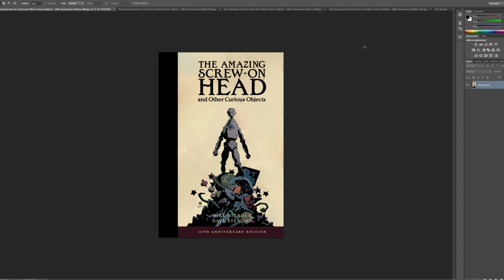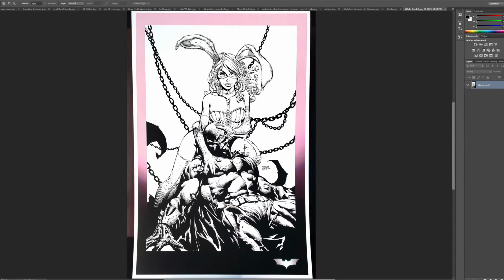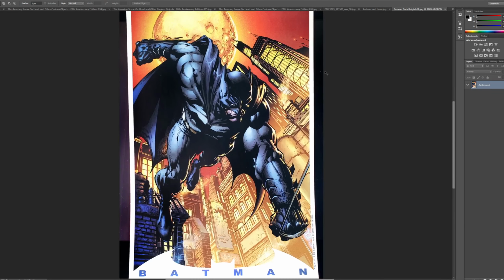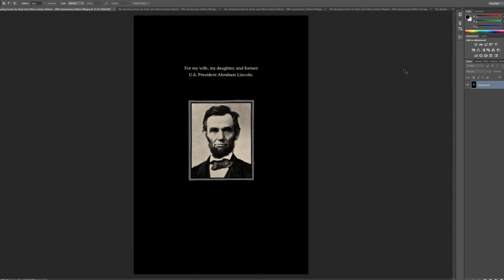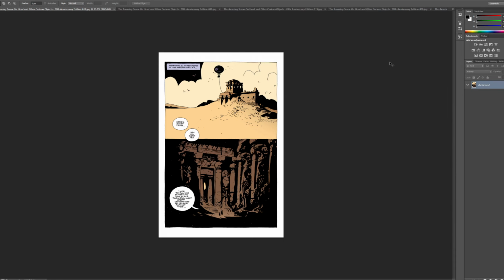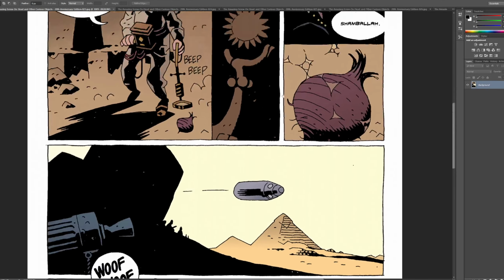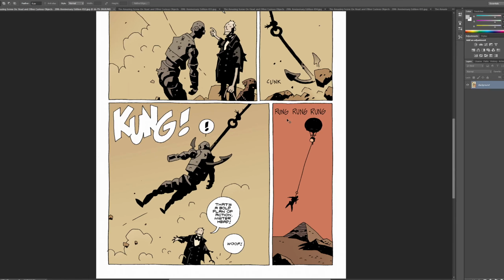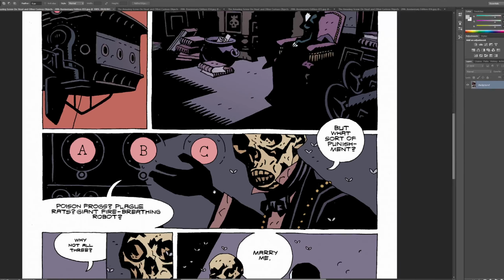Mike Mignola Amazing Screw-On Head 20th anniversary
just a fun casual look at The Amazing Screw-On Head by the equally amazing Mike Mignola~  Please follow and support Mike here:
my stuff and just DM me about the prints if you are interested: